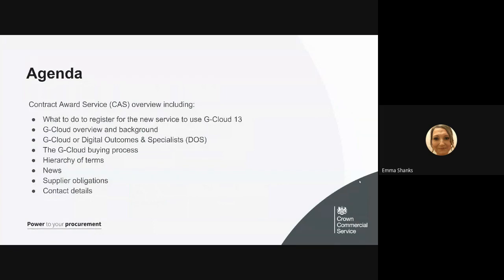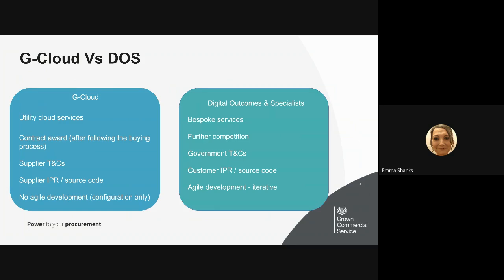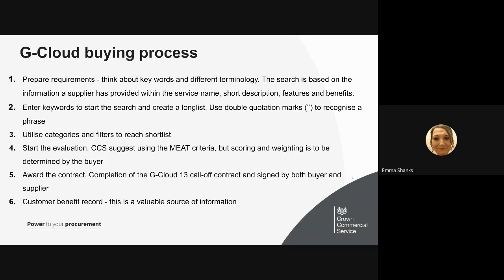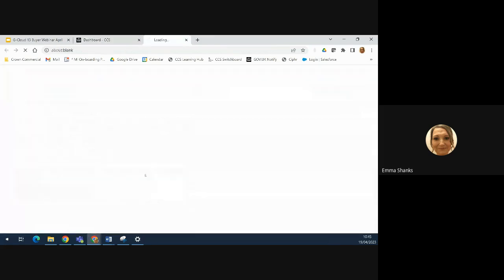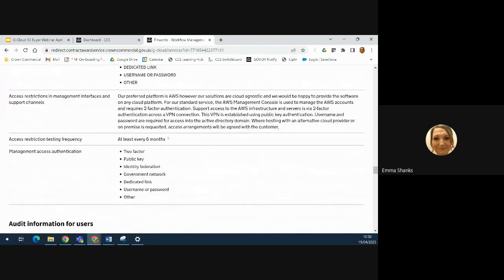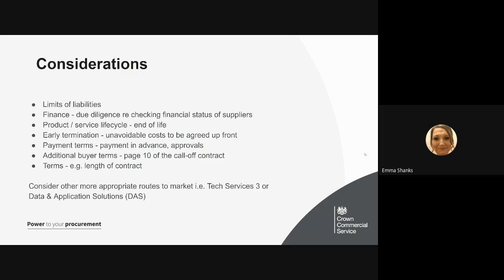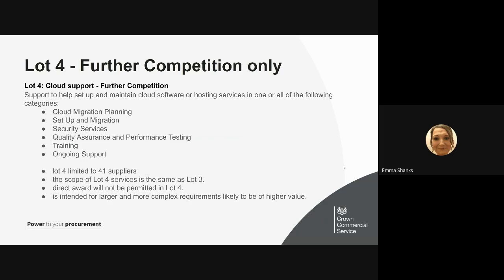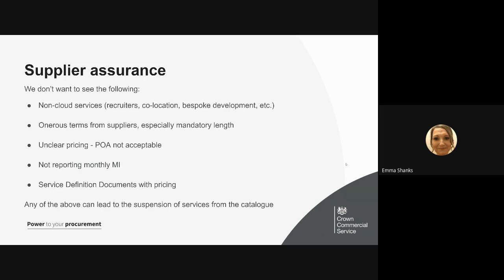G Cloud 13 Lots 1-3